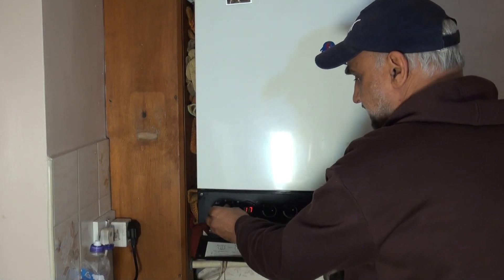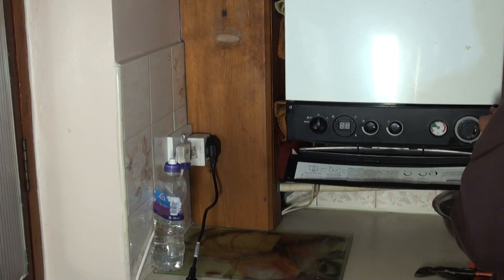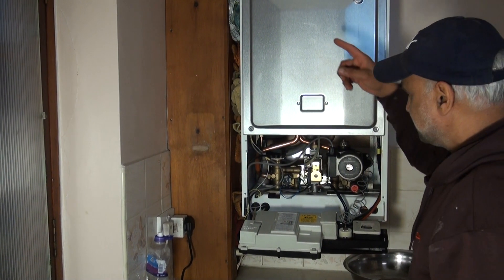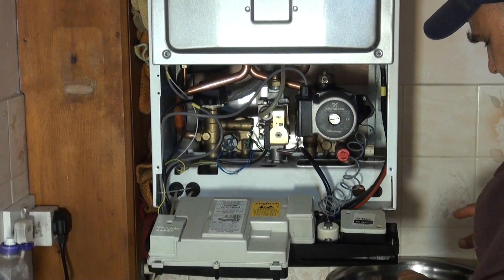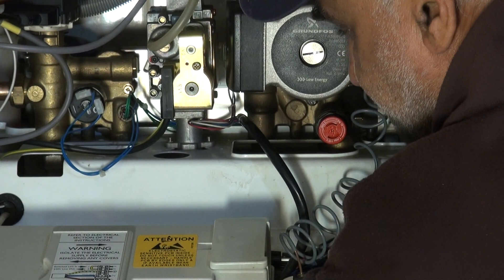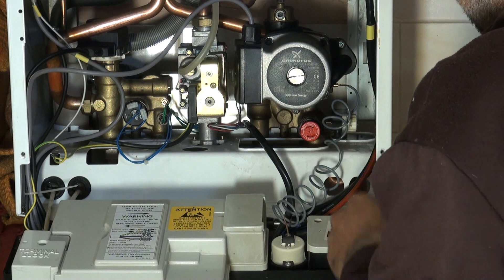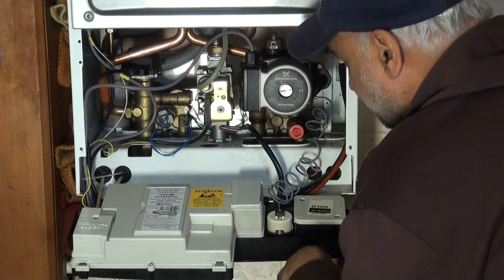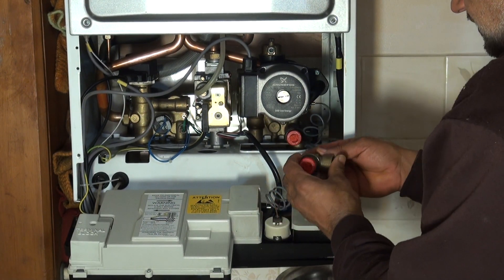Fixing Boiler Pressure due to dripping water from Pressure Relief Valve (PRV) outside.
Fixing Boiler Pressure due leaking water from Pressure Relief Valve

If the water has been removed by pumping up the Pressure Vessel and bolier is still going down, then check pipe for Pressure Relief Valve (PRV this is the safety valve to take out when too much water in system especially as it expands on heating due to the closed water circut of the heating system). If dripping then the valve needs to be either cleaned out or replaced as per the video. Good luck.